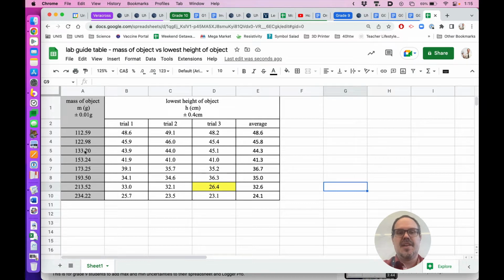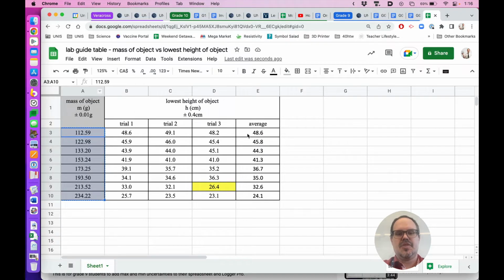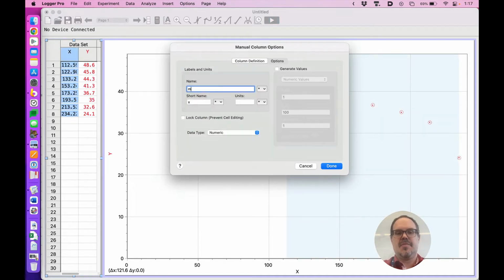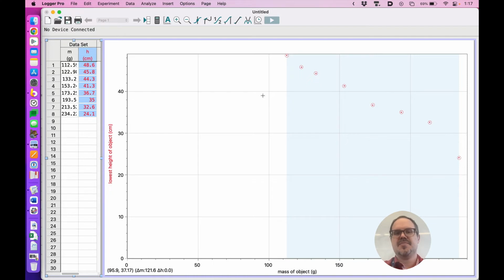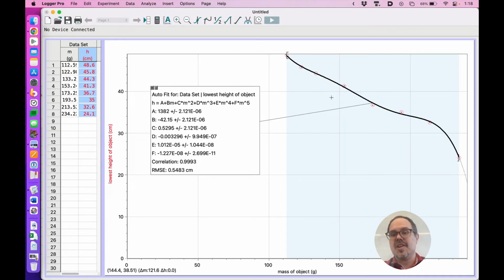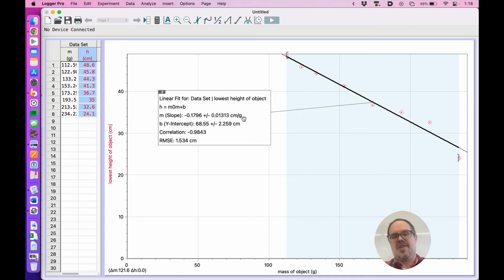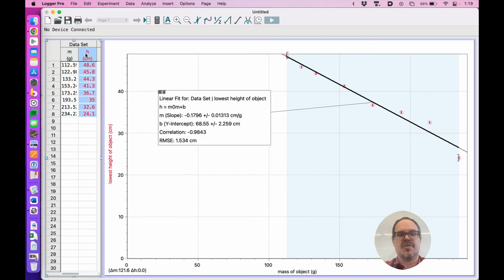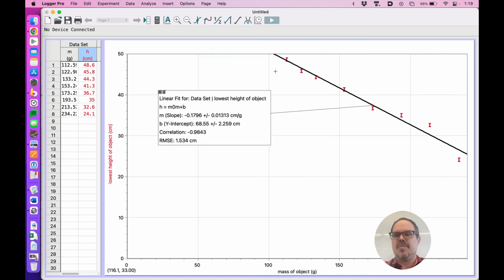Make a simple graph in Logger Pro